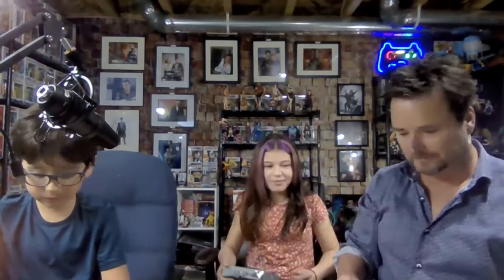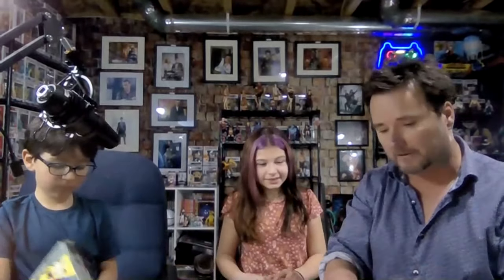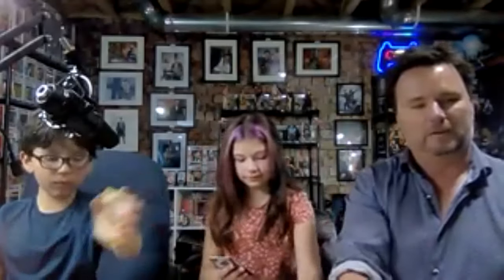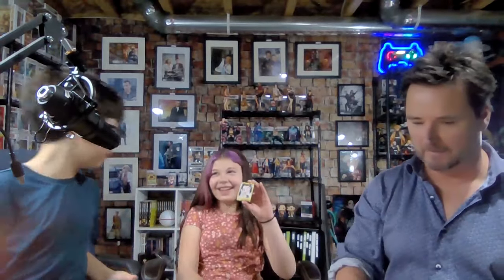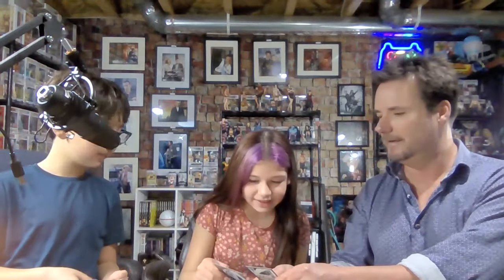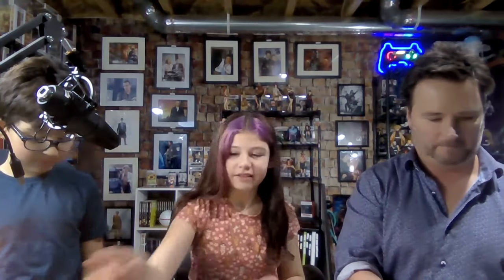Weiss Schwarz Spy X Family English Booster Boxes Rock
CarlyleX 2 and anime fan Charlotte unbox three of the new English Weiss Schwarz Spy X Family Booster Boxes. Watch as we pull Anya, Loid, Yor, and others.